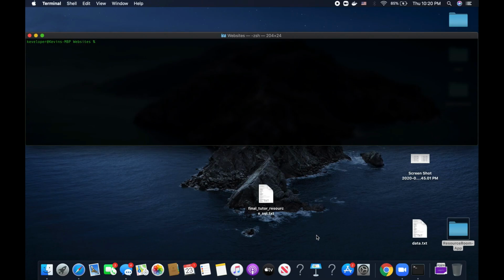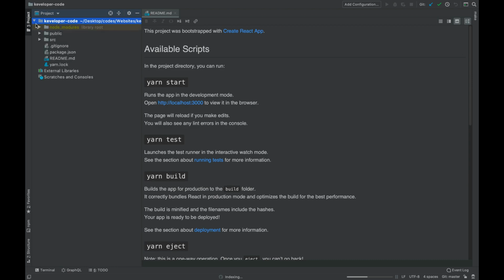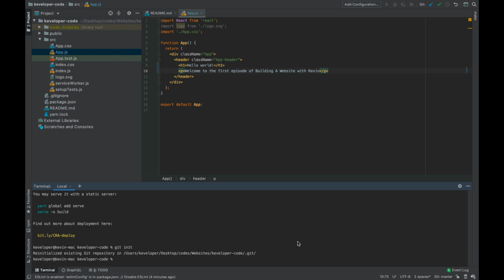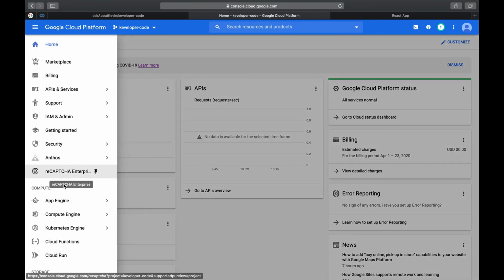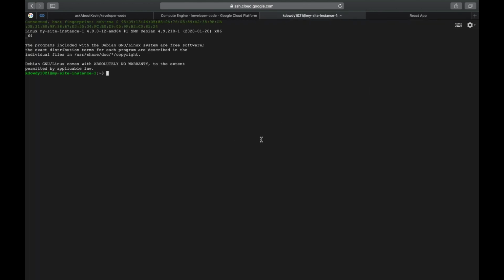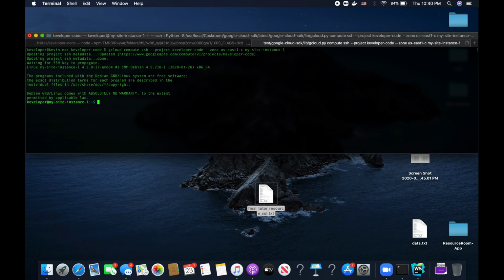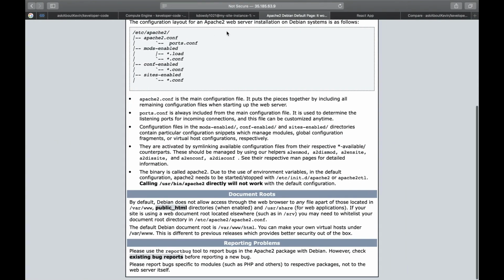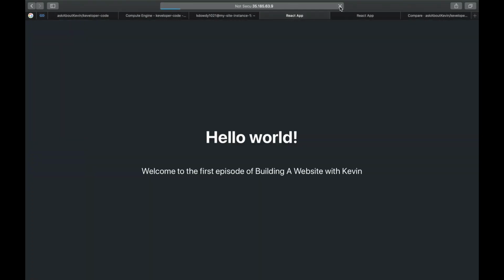🚀 Deploying Your React App on AWS 🔥 | Step-by-Step Tutorial for Beginners!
Welcome to our tutorial on deploying React applications to AWS S3! In this step-by-step video guide, we will walk you through the entire process of deploying your React projects to AWS S3, a powerful cloud-based platform that simplifies the deployment and hosting of web applications.

Whether you're a beginner or an experienced developer, this tutorial is designed to provide you with a clear and concise overview of the deployment process.
⚙️ Technologies Covered:

React.js
Node.js
Express.js
AWS Amplify
AWS Lambda
AWS DynamoDB

Developers looking to deploy their React applications on AWS.
Beginners seeking a comprehensive guide to full-stack development.
Anyone interested in leveraging AWS services for hosting and scaling web applications.